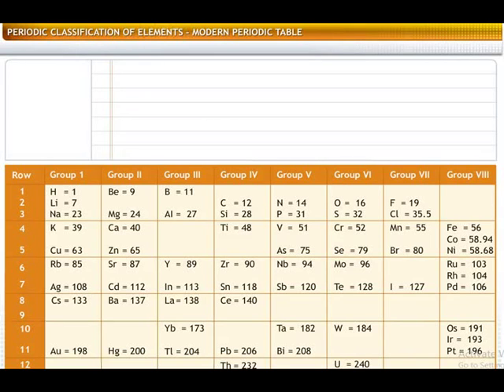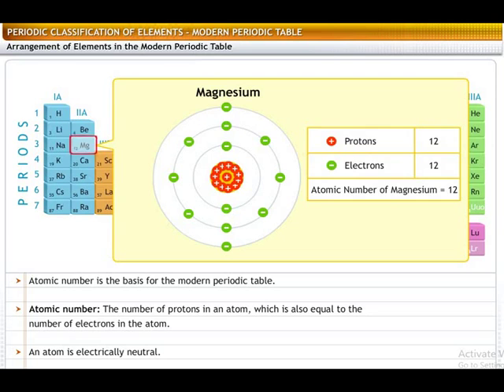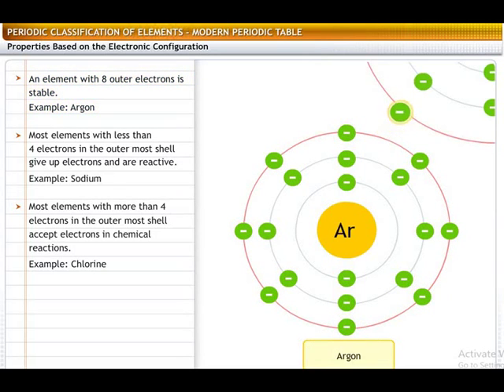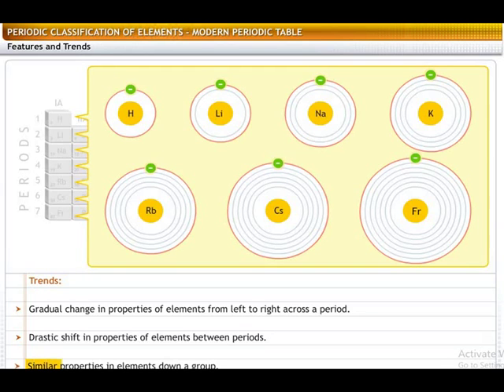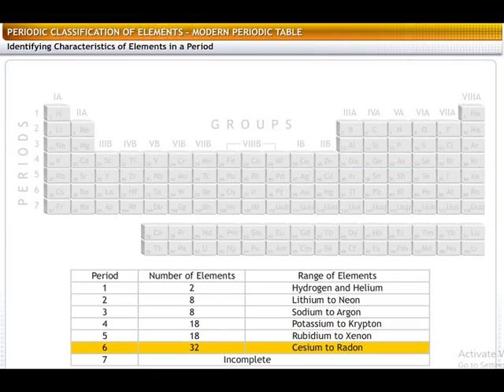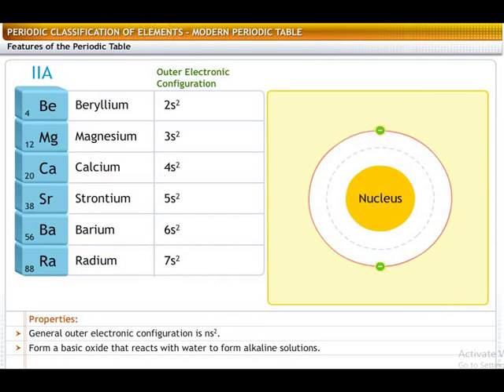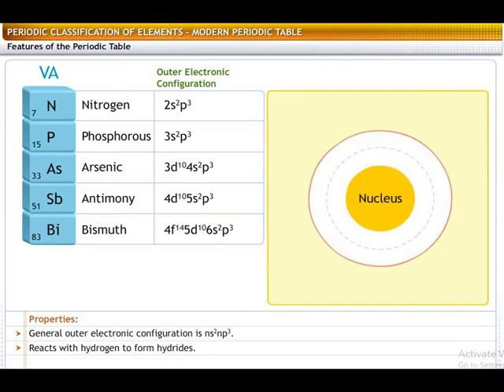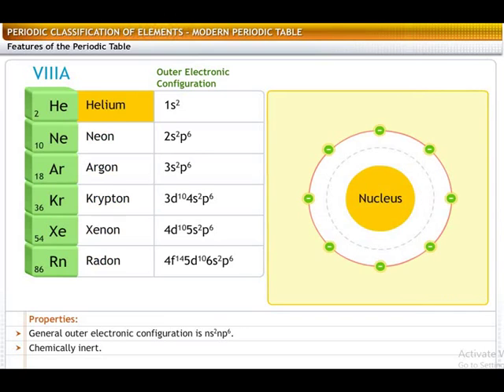Class 10|Science|5.Periodic Classification of Elements|Part 2|LN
Topic : Modern Periodic Table